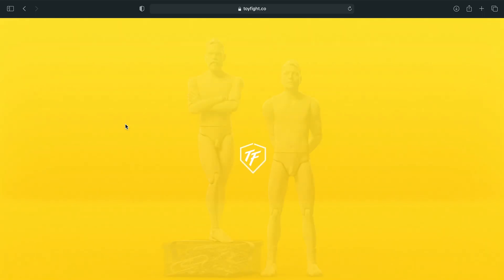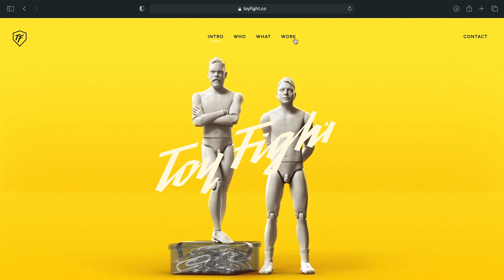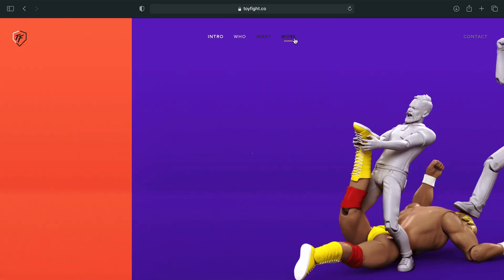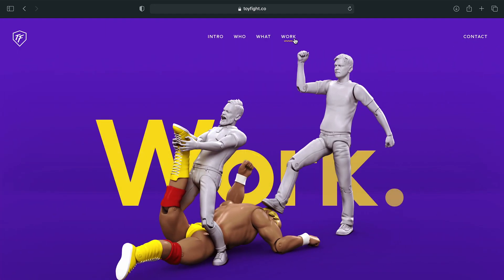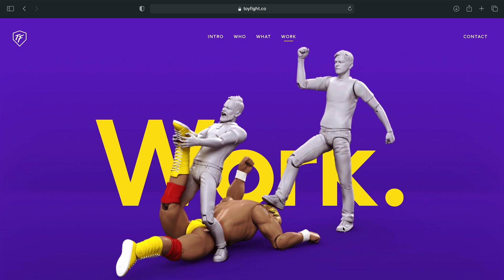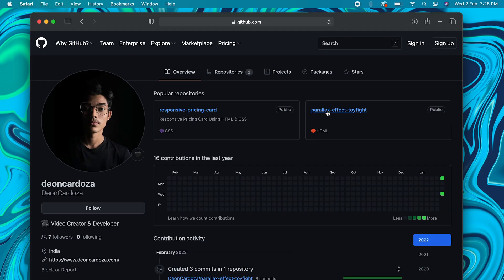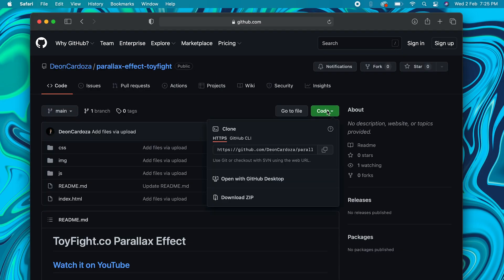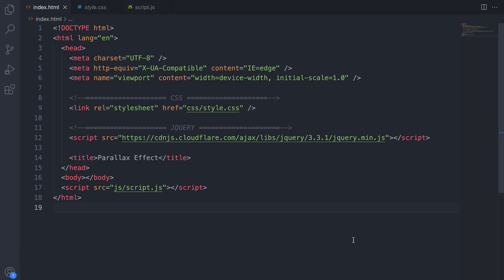How To Create A PARALLAX Effect (Using CSS Only)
↓ I created a beautiful parallax effect using HTML & CSS.

Wallpaper -
Newsletter -

♡ Support -

⛉ Setup & Gear -

@ Featured -

↻ Timestamps -

0:08 Project design
0:17 Setup